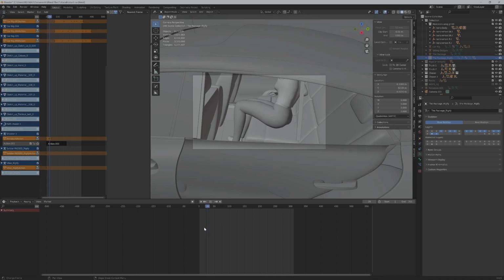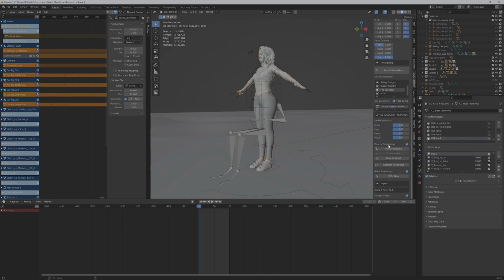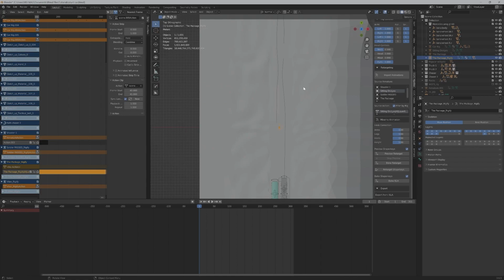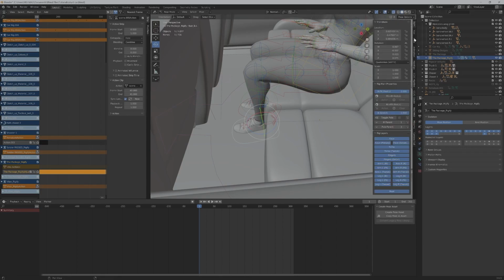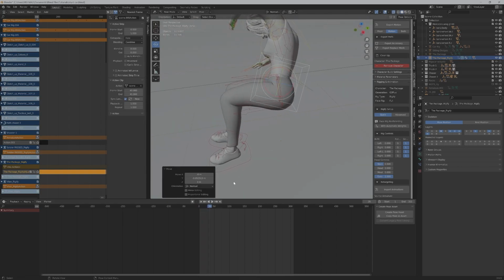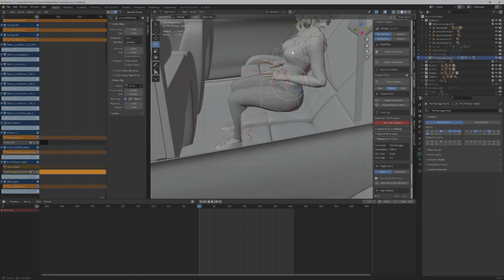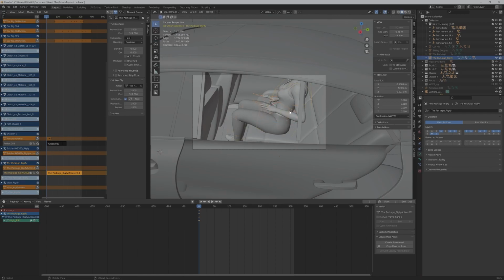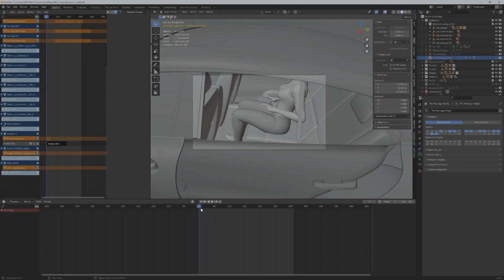Retarget Mixamo Mocap to Accurig in Blender | Animated Character in a Moving Car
This video will teach you how to retarget animation from Mixamo to your character rigged with ActorCore Accurig in Blender. This will also work with characters created in Character Creator 4 (CC4) or iClone 8 and brought into Blender.

You will need Reallusion Blender plugin for this to work.